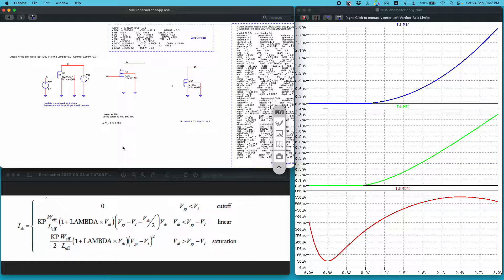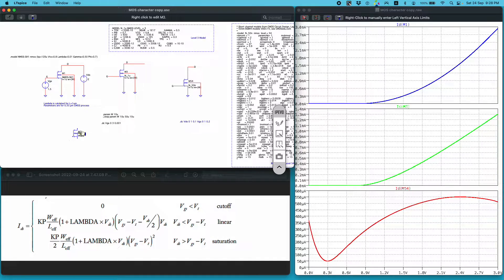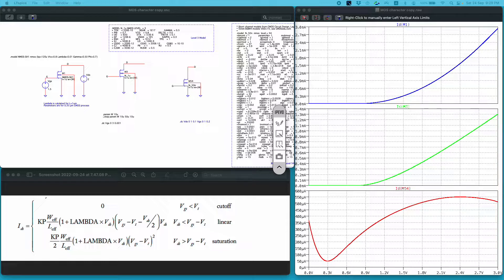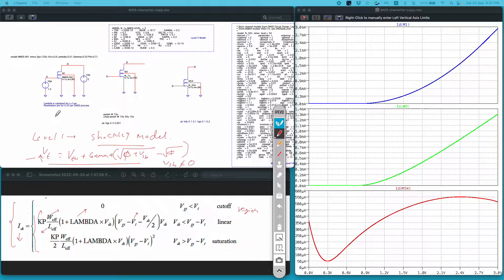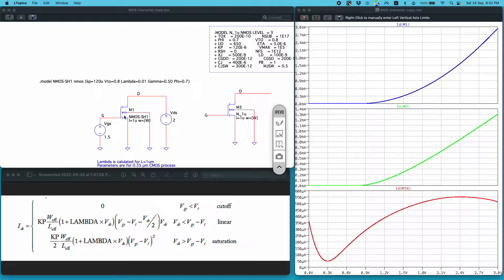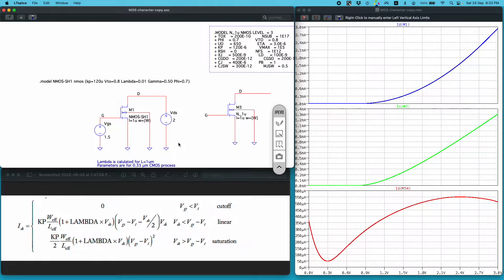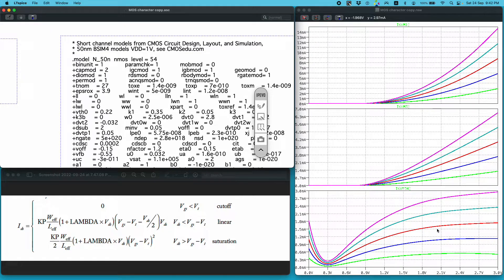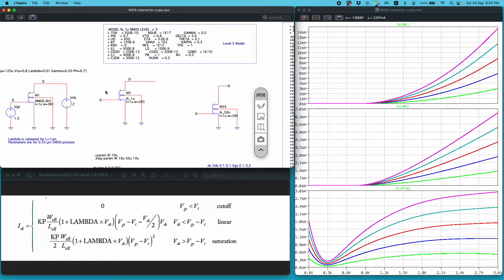Models for MOS transistors in integrated circuits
In this Video I have shown how one can simulate MOS transistors used in integrated circuit design. LTspice has possibilities for specifying MOS models of different complexity, including the most basic Shichman-Hodges model and several advanced models such as the BSIM models and the EKV model. I have shown three types of Model one can use in LTspice, namely: Level 1 Model, Level 3 Model and BSIM4 Model. Each models have their own merit. For example:
-Level 1 models are useful for teaching because they are easy to correlate with hand analysis, but are too simplistic for modern design.
-The SPICE 3 models add effects of velocity saturation, mobility degradation, sub-threshold conduction, and drain-induced barrier lowering. It is based on empirical equations that provide similar accuracy, faster simulation times, and better convergence. However, these models still do not provide good fits to the measured I-V characteristics of modern transistors.
-The Berkeley Short-Channel IGFET1 Model (BSIM) is a very elaborate model that is now widely used in circuit simulation. The models are derived from the underlying device physics but use an enormous number of parameters to fit the behaviour of modern transistors. BSIM versions 1, 2, 3v3, and 4 are implemented as SPICE levels 13, 39, 49, and 54, respectively. LTspice uses Level=8 for BSIM3 and Level=54 for BSIM4.